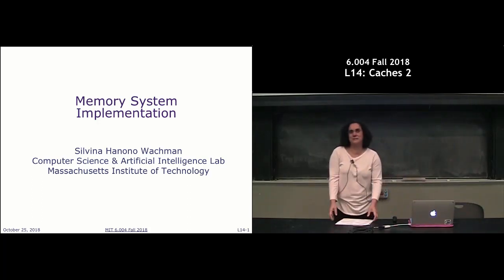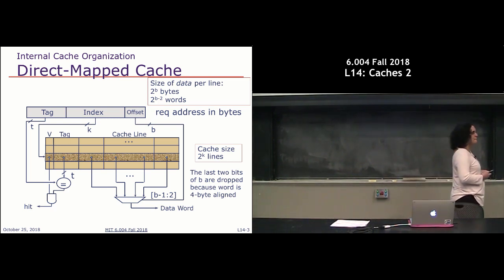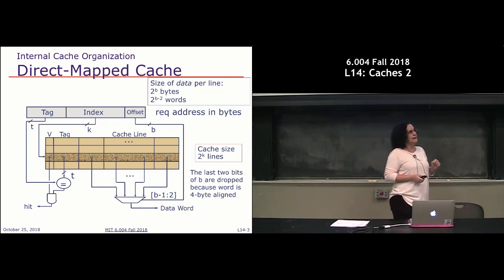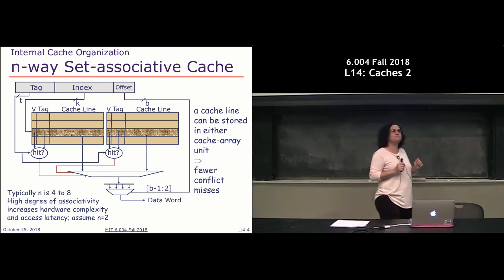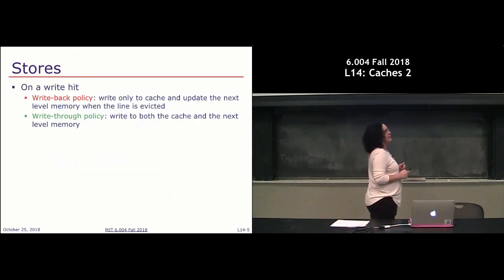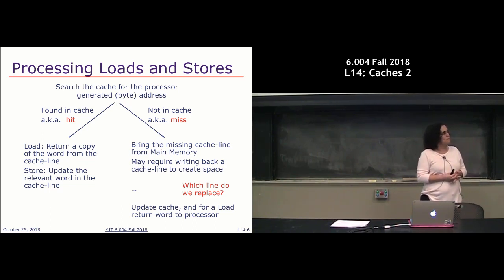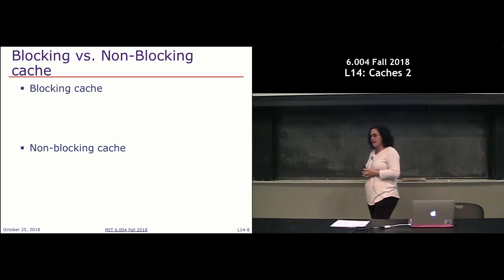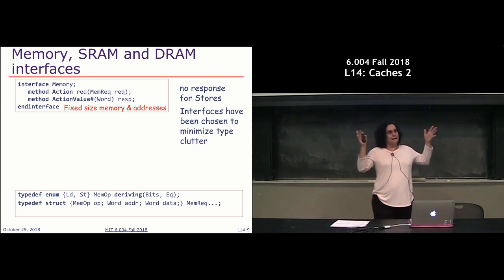MIT 6.004 L14: Cache Implementation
MIT 6.004 Computation Structures course
Lecture 14: Cache Implementation